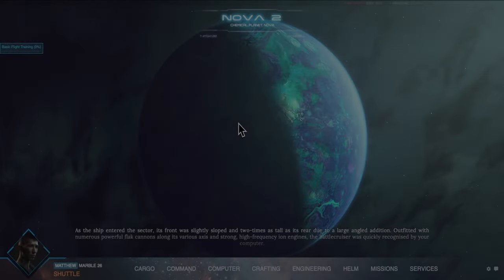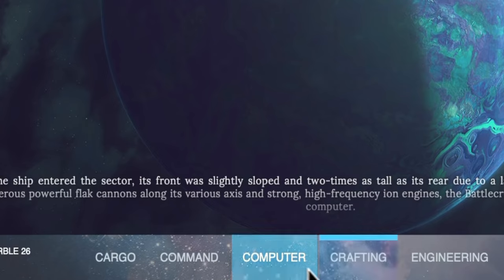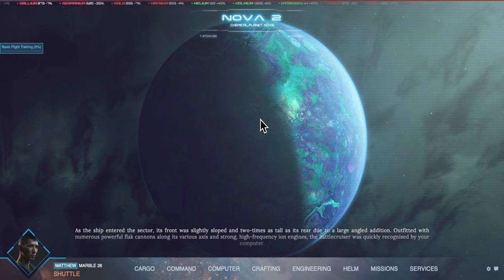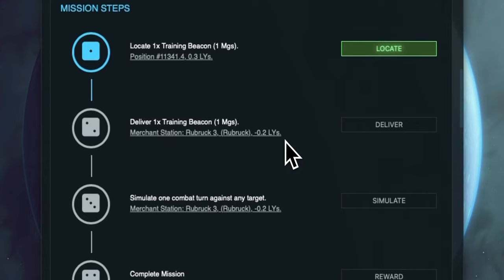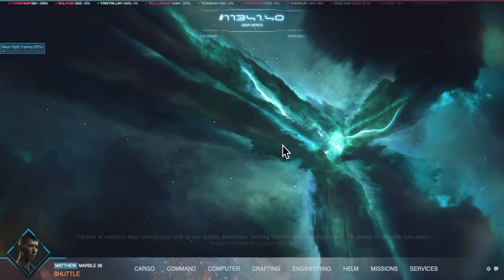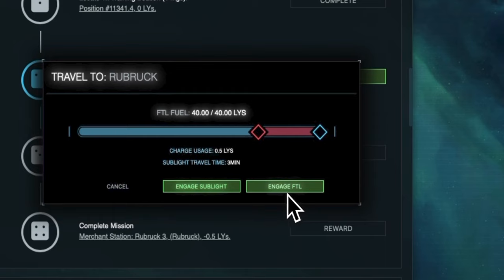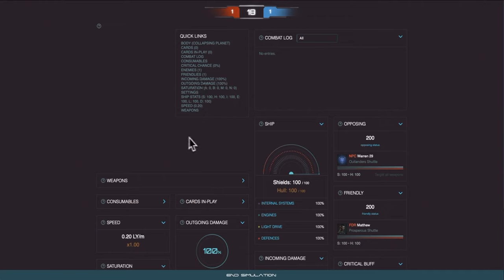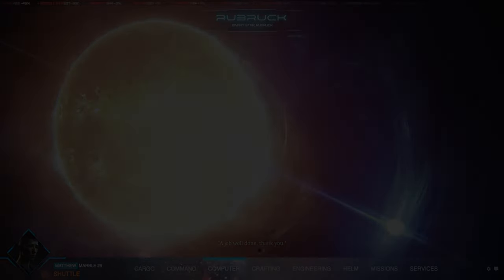Tutorial: Basic Flight Training Mission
This video tutorial briefly covers the layout of TextSpaced and then goes through how to complete the Basic Flight Training Mission in real-time.